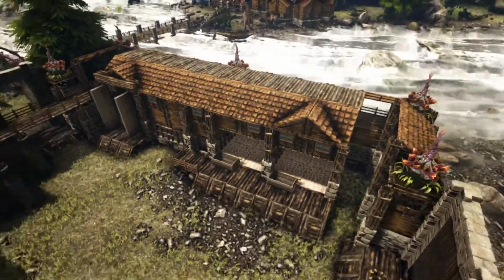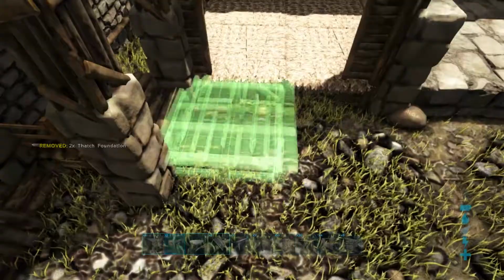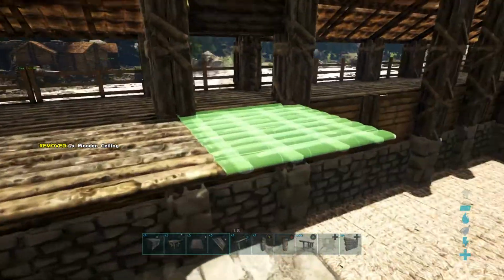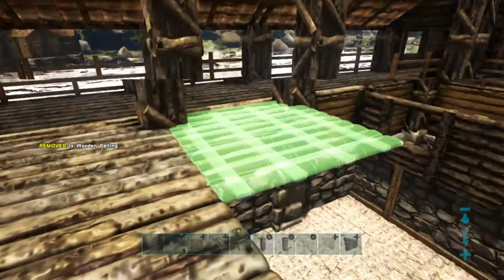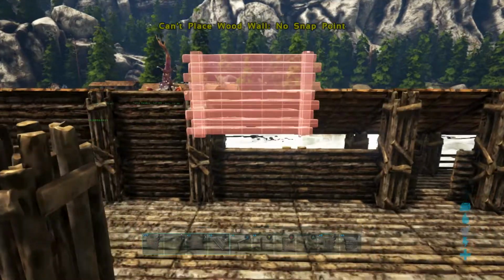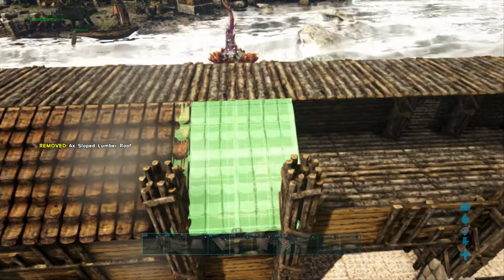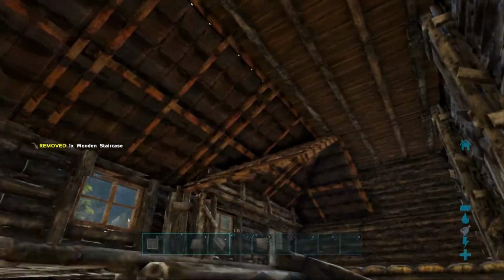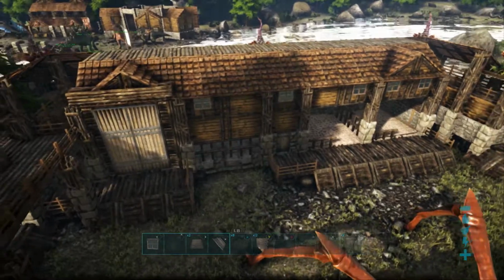Stable Tutorial Ark XboxOne Pt. 2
This is part two of my stable build on Ark Survival Evolved. Part two is all about the actual stable part of the build. No issues this time! Follow along folks!

 As always we appreciate any feed back we can get from you folks so leave it in the comments sections down below. Also be sure to check out our FB page and like us there.

We hope you enjoy what we have to offer! If you have any feed back please leave it in the comment section below. We greatly appreciate it.